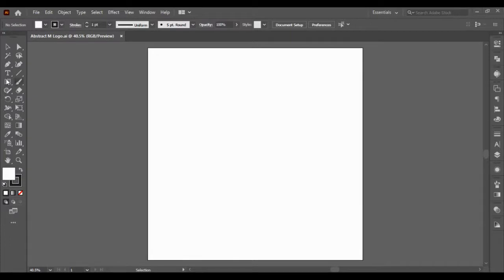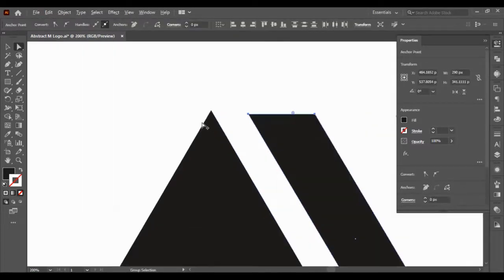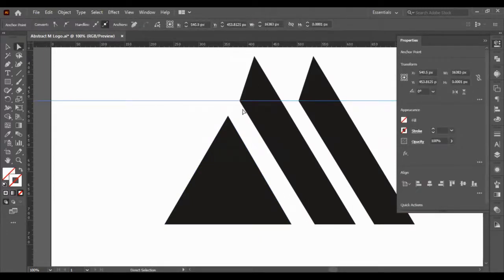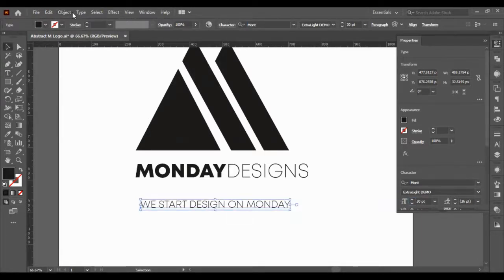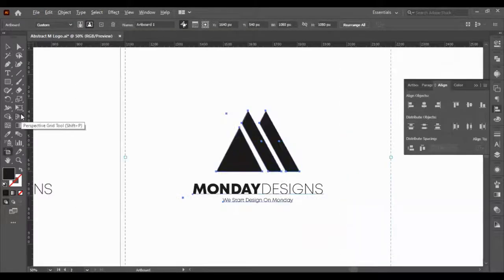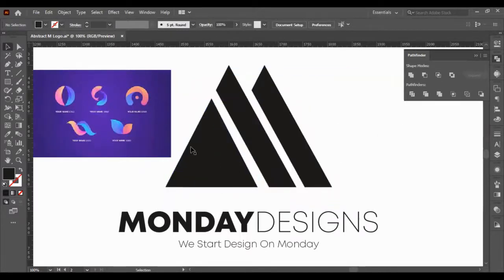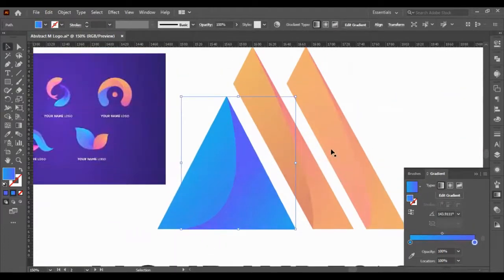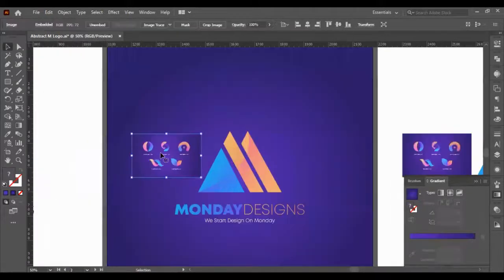Abstract Logo Tutorial | Adobe Illustrator CC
in this video, we will be showing you how to design an abstract M logo design.